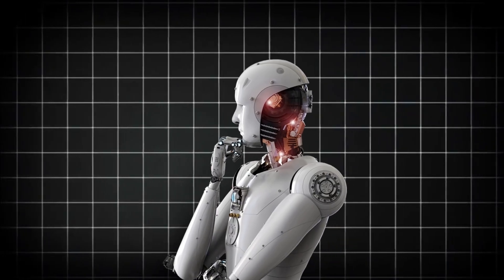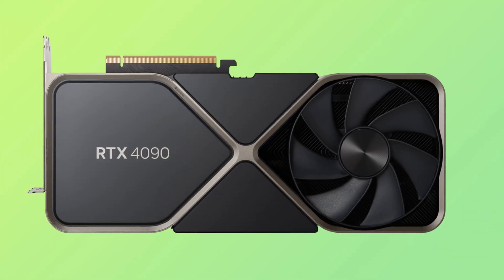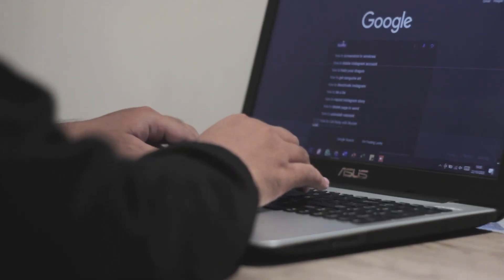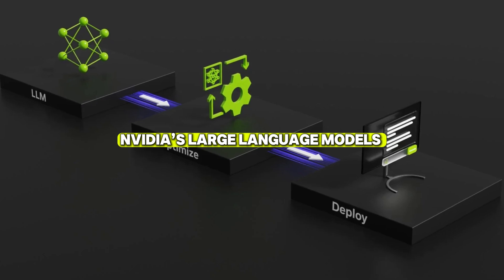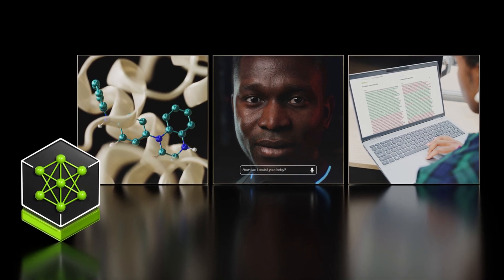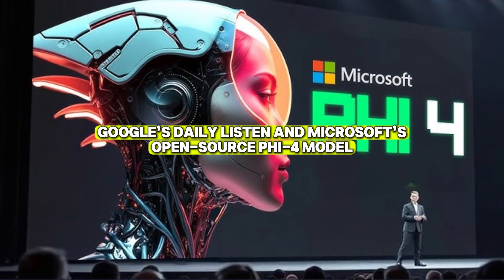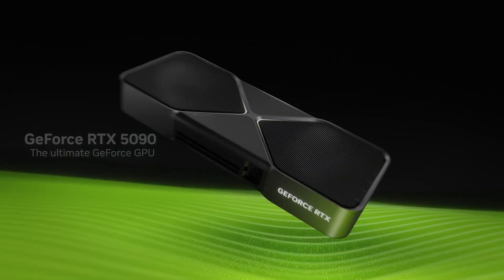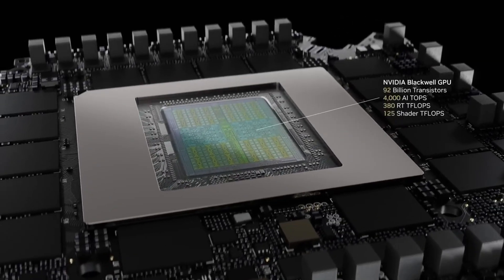Nvidia’s Game-Changing Tech can Shock After Latest Breakdown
CES 2025 just wrapped up, and the future of AI and technology has never looked more exciting! 🚀 This year’s biggest innovations came from Nvidia, stealing the spotlight with its 50 Series GPUs, Project Digits AI supercomputer, and agentic AI blueprints. But that’s not all—Google, Meta, Microsoft, and Adobe also showcased cutting-edge advancements that will shape the tech industry in the coming years.

🔥 Key Highlights in This Video:
✅ Nvidia’s 50 Series GPUs – Blackwell architecture & next-gen AI performance
✅ Project Digits: The Personal AI Supercomputer – Bringing AI power to your home
✅ AI Blueprints & Microservices – Revolutionizing workflows across industries
✅ Nvidia’s LLM Suite – Nano, Super, and Ultra models for AI development
✅ Cosmos Digital Twins – The future of AI-driven simulations for training robots & vehicles
✅ Google DeepMind’s Simulation Tech – A new race in AI-driven world-building
✅ Adobe’s Transparent Video AI & Stability AI’s 3D Model Generation
✅ Smart Devices & Samsung’s AI-Integrated Home Tech

From AI-powered smart mirrors that monitor health to quantum computing advancements, CES 2025 set the stage for breakthrough technologies that will transform daily life.